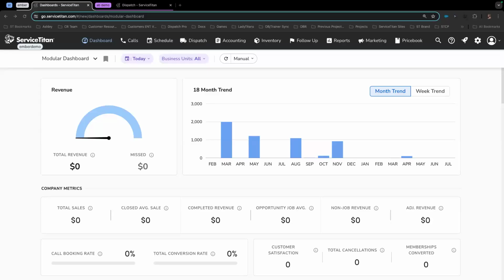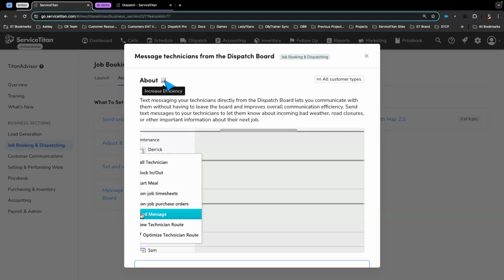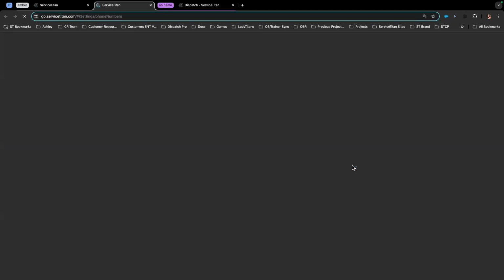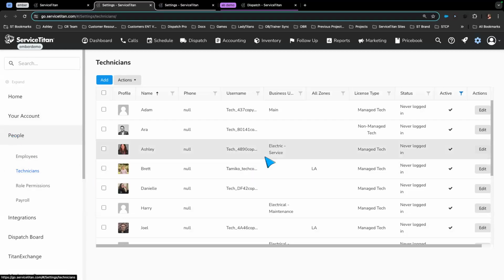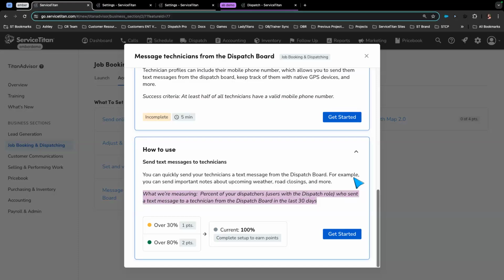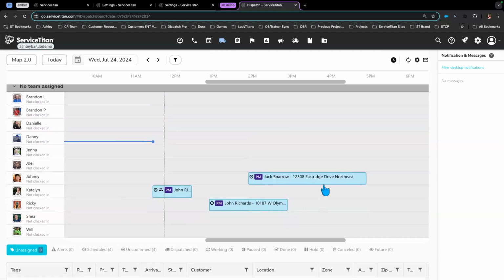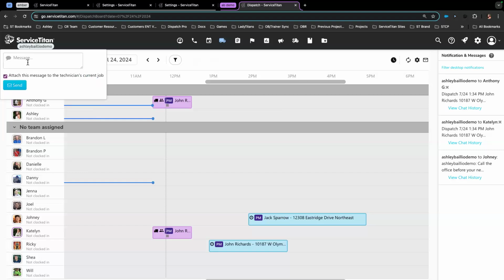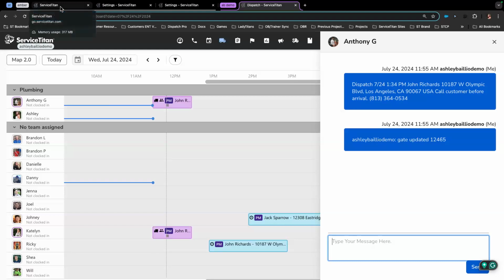Boost Efficiency: Master ServiceTitan Dispatch Board Messaging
Welcome to another installment of the TAD Tune-Up series! In this video, Ashley from ServiceTitan's Customer Programs Team dives into one of her favorite features: messaging technicians directly from the Dispatch Board. Discover how this simple yet powerful tool can streamline communication, eliminate gatekeepers, and enhance your team's efficiency. Learn step-by-step how to set up and use this feature to keep your entire team informed and in sync. Don't miss out on this quick win that offers a huge ROI for your business, and earn valuable points in Titan Advisor.